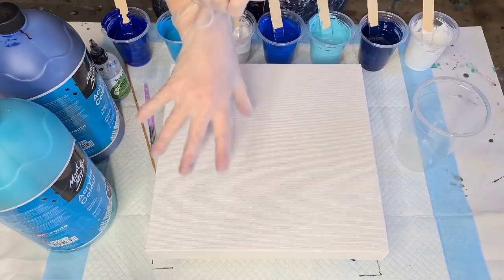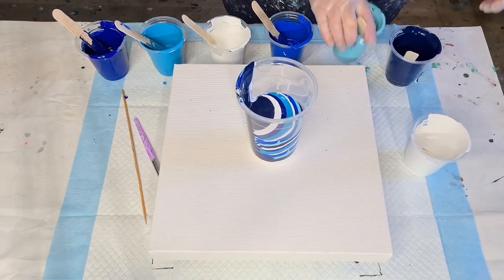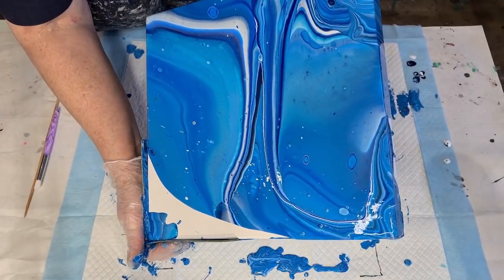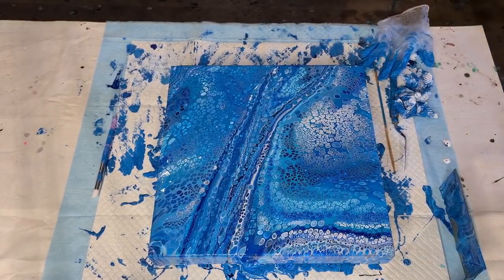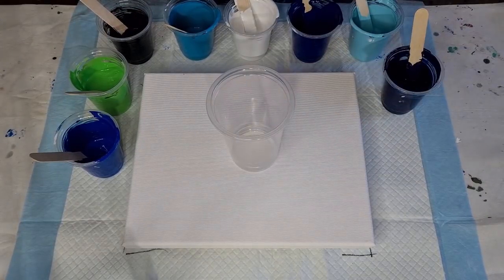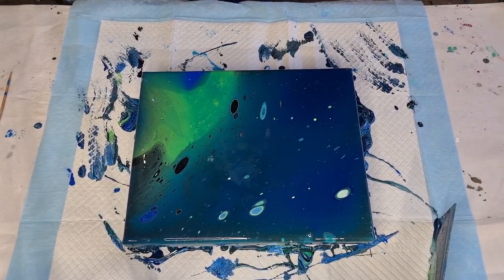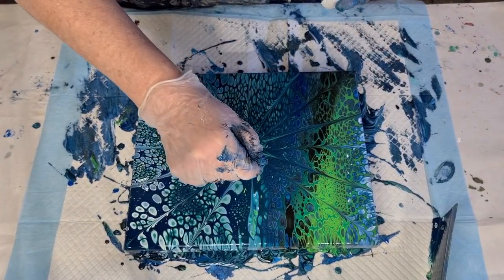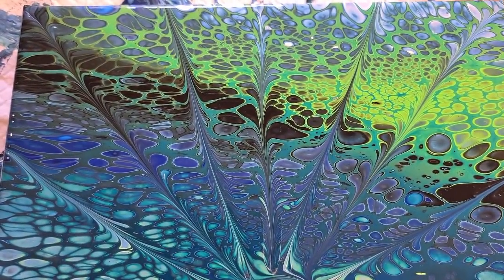#1250 WOW! Incredible Flip Cup Pour With 'Webbing' Effect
For this pour, I used 60% glue and 40% water as my pouring medium. I used 1 part of this pouring medium to one part Mont Marte acrylic paints.